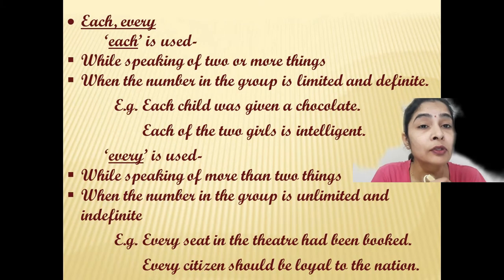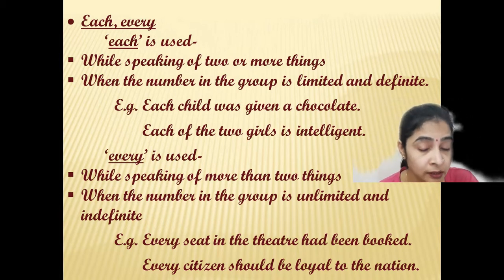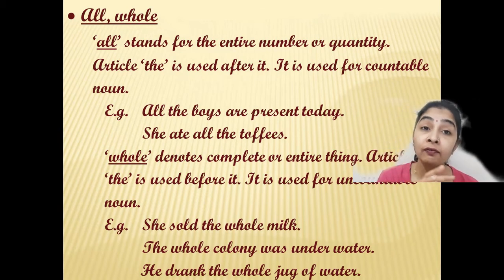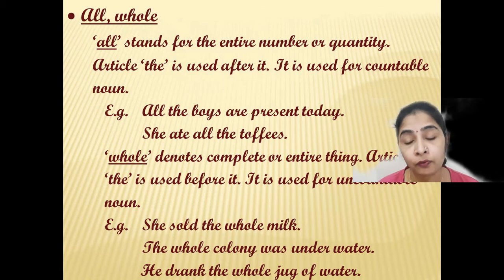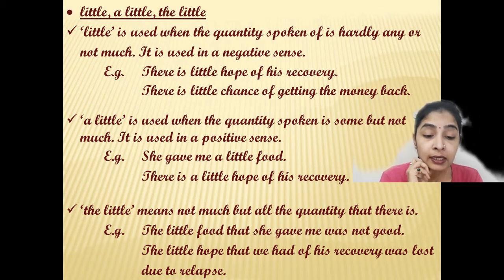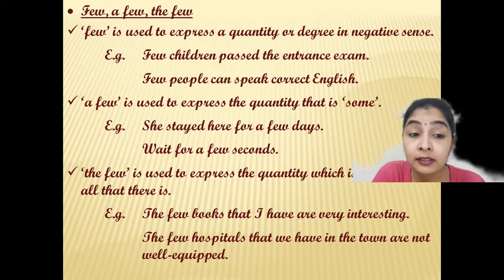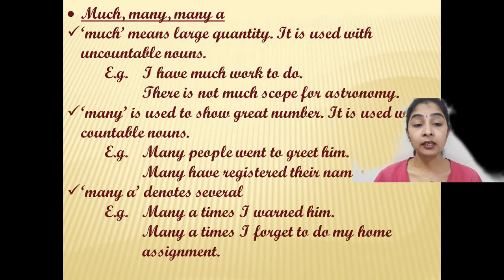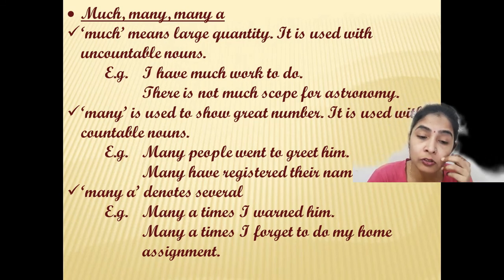Adjectives Part 5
Correct usage of some adjectives